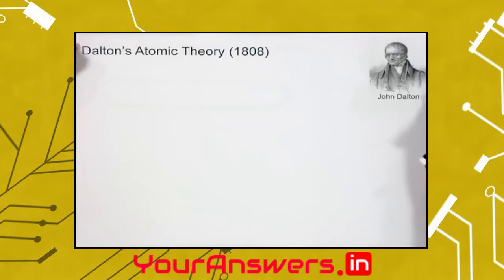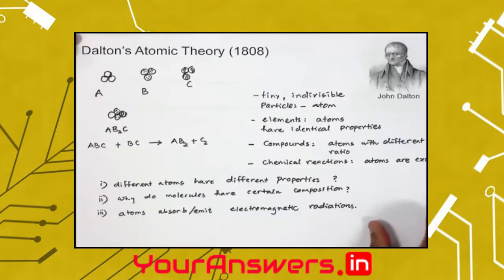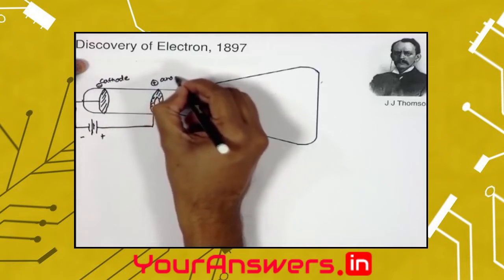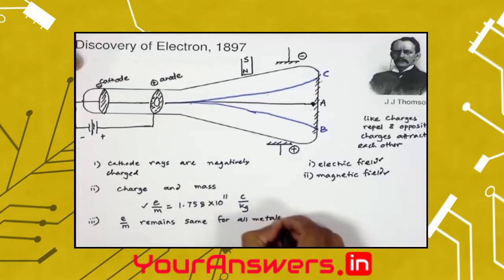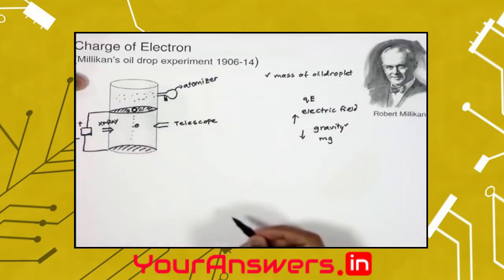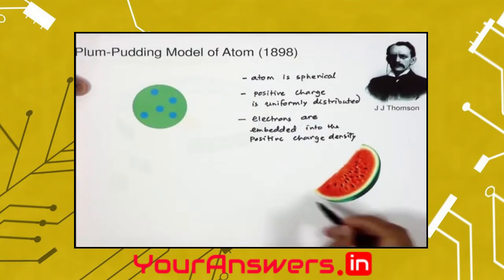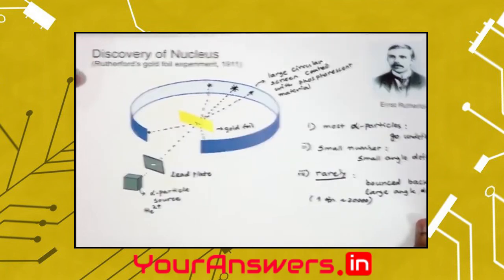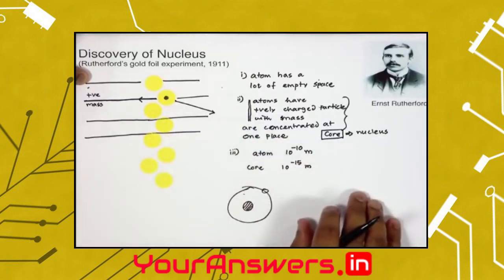Structure of Atom Part 1 Explained by Prof. Sabyashachi Mishra IIT - Kharagpur | Class 11 NEET JEE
Structure of Atom explained by Prof. Sabyaschai Mishra, Asst. Professor of Indian Institute of Technology - Kharagpur

Download PDF of all probable questions and answers for the chapter Structure of Atom for NEET

Topics Time Stamp
01:00 Lecture Contents in Brief
02:00 History of Discovery of Atom
04:15 First Scientific Theory on - Structure of Atom - Dalton's Atomic Theory 1808
08:40 Drawback of Dalton's Atomic Theory
11:08 Experiments conducted to demonstrate the limitations of Dalton's Atomic Theory-Cathode Ray Discharge Experiment
16:28 J J Thompson's Experiment, Discovery of Electron 1897
25:25 Millikan's Oil Drop Experiment (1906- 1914 ) to determine the charge of Electron
35:14 Plum Pudding Model of Atom by J J Thomson 1898
37:56 Flaws of Plum Pudding Model - Rutherford's Gold Foil Experiment and Discovery of Nucleus